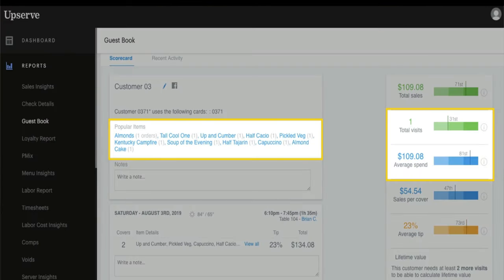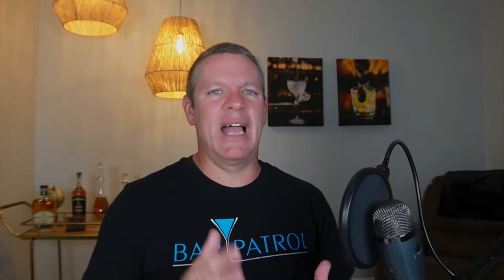6 Most Deadly Mistakes When Buying a Restaurant POS System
▶ FREE 102 Page Book: Bar Profit Maximizers - Change the Way You Run Your Bar

If you are in the market for a new POS system, today I'm going to help you avoid the 6 deadliest mistakes restaurant owners and managers make when looking to purchase a POS system to make sure you get the best one for you and your business.

▶MY TOP RESTAURANT POS SYSTEMS:
💥 👉 Lightspeed POS [Save up to $2,000 off]
💥 👉 GoTab POS [Save $500 here]

▶ MY COURSES:
💥 👉  The Restaurant Management Masterclass